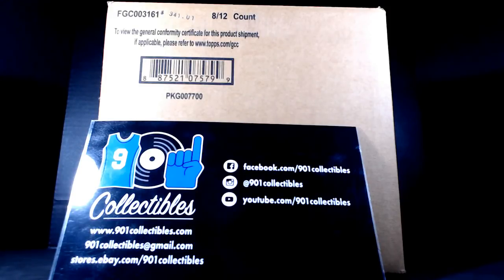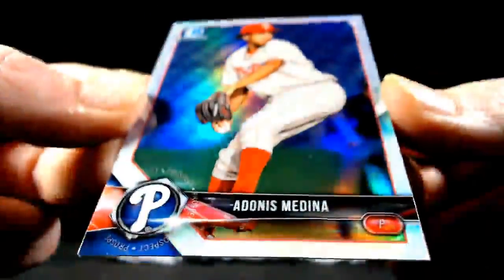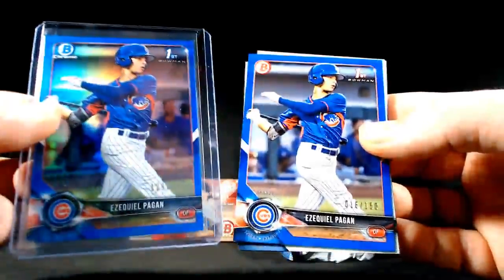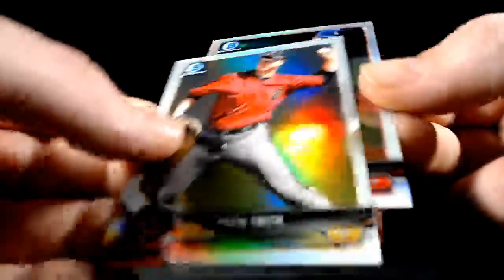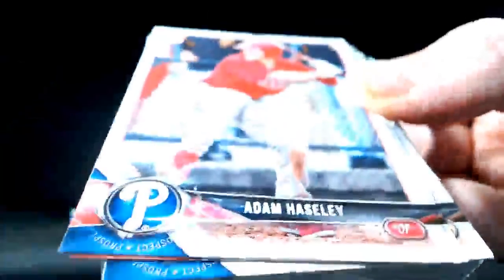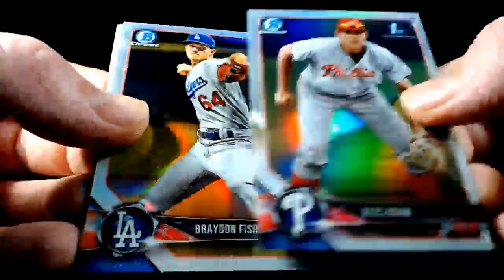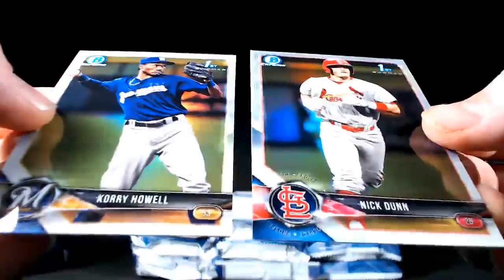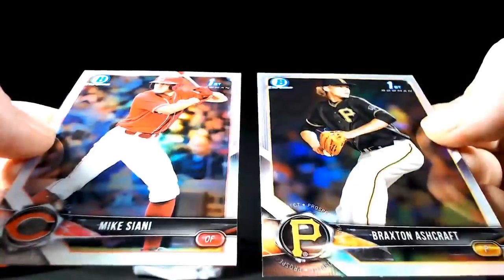2018 Bowman Draft Baseball Jumbo 4 Box 1/2 Case Break #1 ( Cardinals & Angels )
Live Case Breaks
Baseball, Football, Basketball